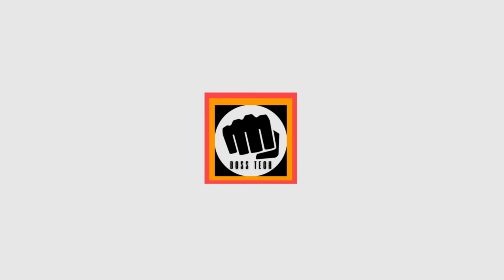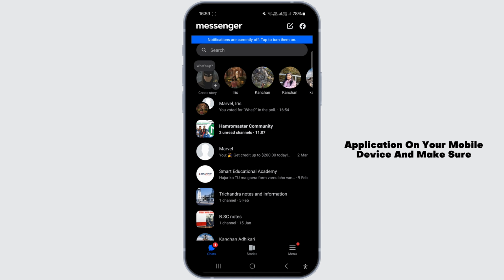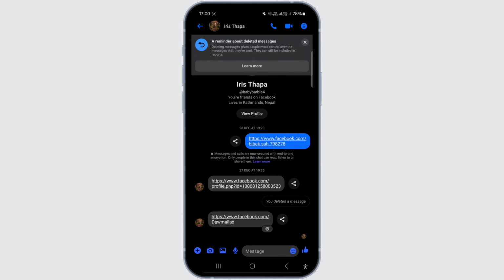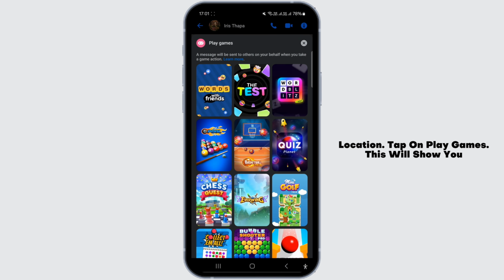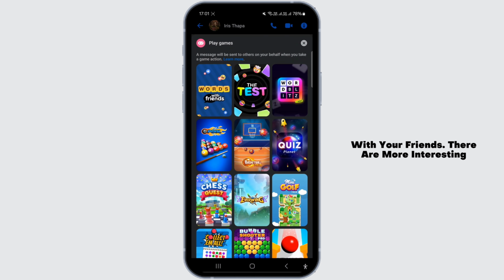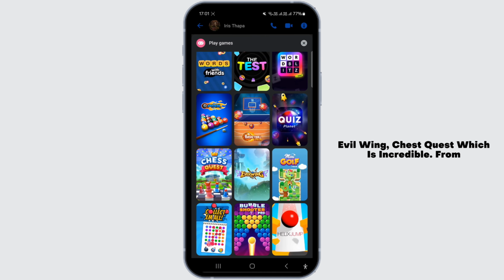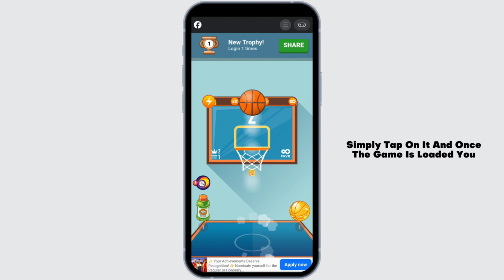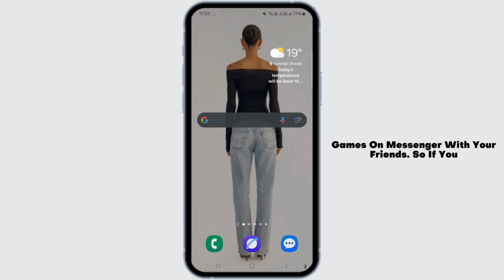How To Play Ludo Game In Messenger With Facebook Friends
🎲 Want to play Ludo with your Facebook friends directly in Messenger? This easy step-by-step guide will show you how to start and play the classic Ludo game inside Facebook Messenger — no separate app needed!

What You’ll Learn in This Video:
✅ How to find and launch the Ludo game in Messenger
✅ How to invite Facebook friends to play with you
✅ Game controls and how turns work
✅ Tips for smooth gameplay on mobile and desktop
✅ What to do if the game doesn’t show up

Enjoy fun, real-time Ludo matches with your friends right from the Messenger app!

📌 Chapters:
⏱ 0:00 - Introduction
⏱ 0:10 - How To Play Ludo Game In Messenger With Facebook Friends

🔔 Turn on the bell to stay updated with new features and gaming tricks!

Note: Features may vary based on region or Messenger updates.